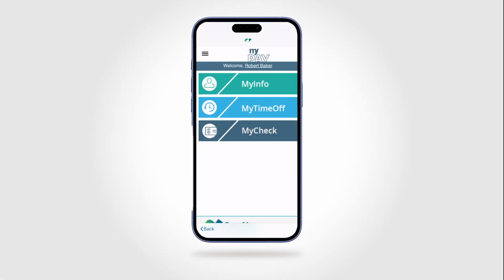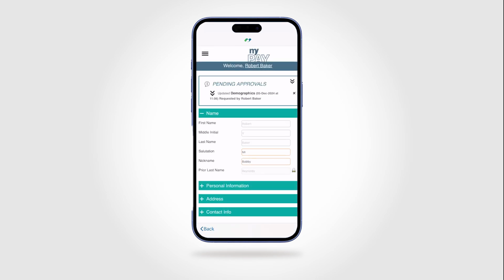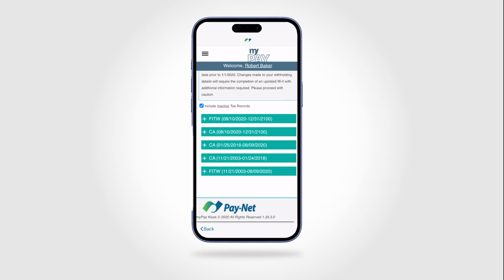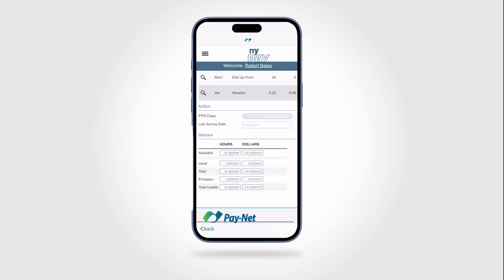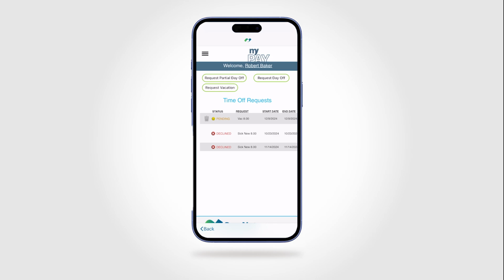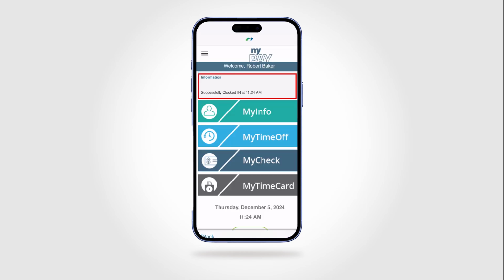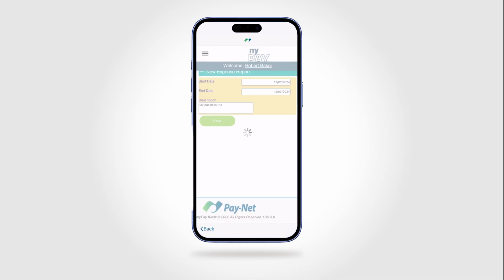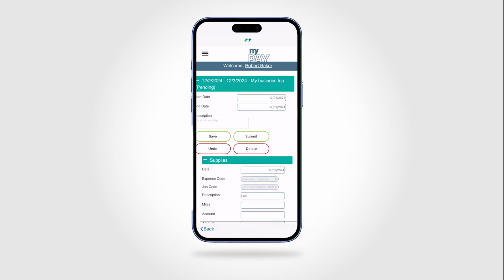Employee Self-Service: MyPay Mobile App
With Pay-Net's Mobile Employee Self-Service app, Pay-Net MyPay, easily access your latest pay stubs, tax documents, personal information, emergency contacts, dependents, and more—all in one convenient location!

Timestamps:

0:00 - Intro & Home Screen Navigation
0:45 - Accessing Pay History using My Check
1:18 - Account Settings
1:43 - Overview of Personal Information and How to Change (Including Direct Deposit)
4:42 - Time Off Balances
5:08 - Reviewing Tax Documents and Electronic Forms Enrollment
6:01 - Time Off Requests
6:31 - Webclock Overview (Including Review and Submission of Timecards)
8:50 - Expense Tracking & Reimbursement Requests